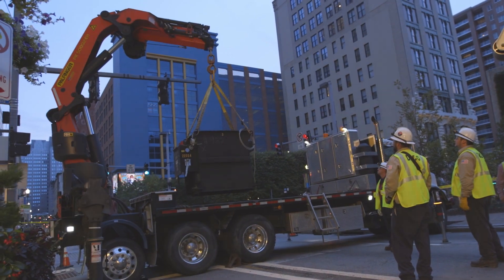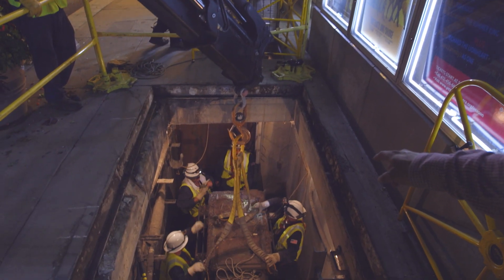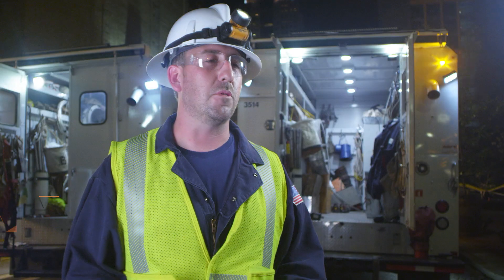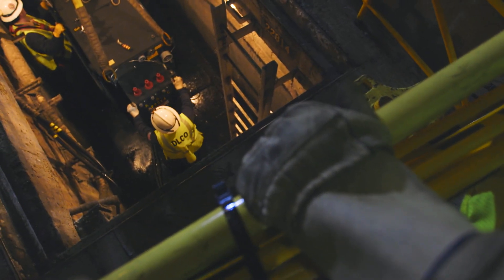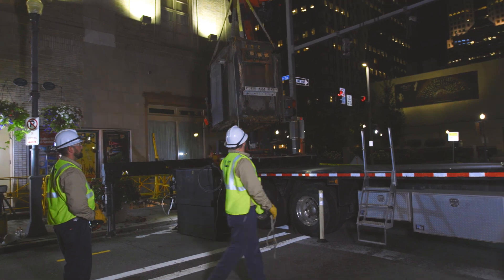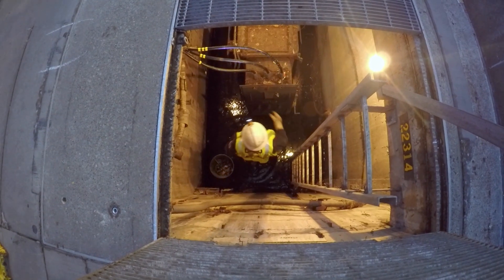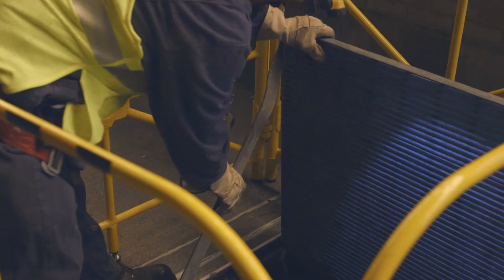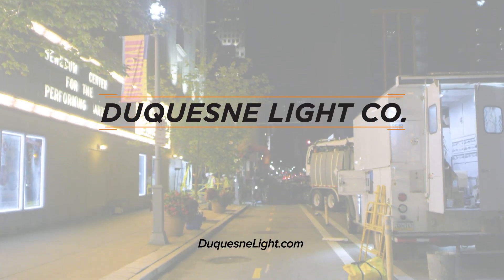Life Behind The Lines: Underground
Delivering electricity takes more than concrete and steel. It takes brainpower. And while delivering life-as-we-know-it to millions of Pittsburghers isn’t exactly written into our Engineers’ job description, it’s a big part of Life Behind the Lines.